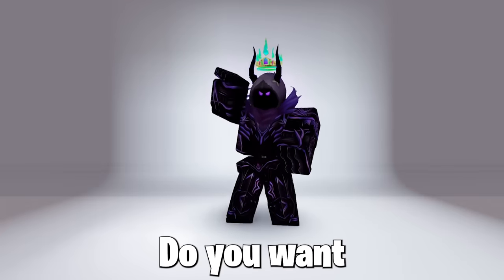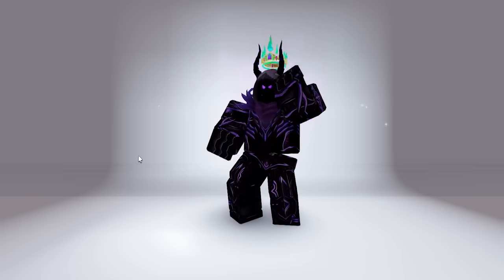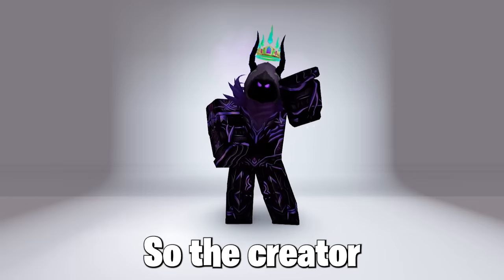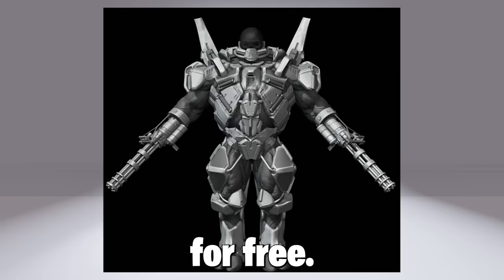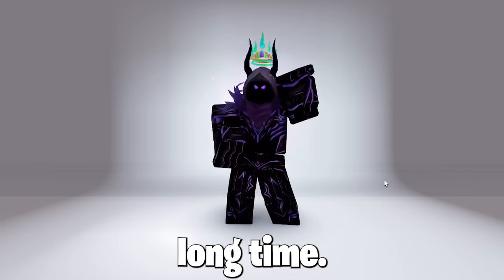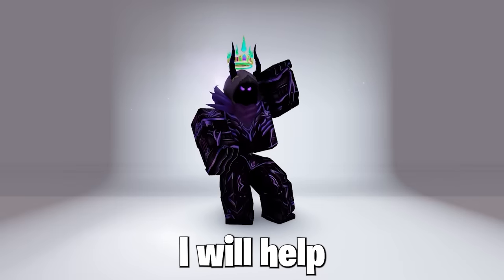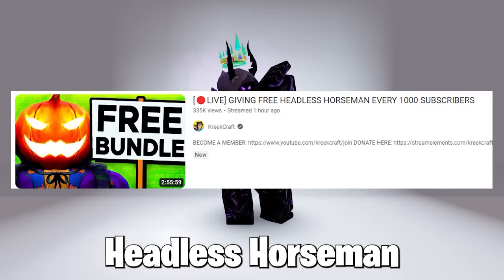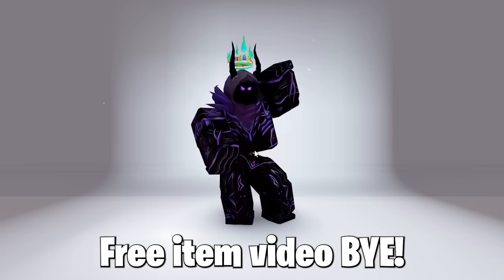*NEW* GET THIS FREE EG BUNDLE NOW IN ROBLOX! 😎